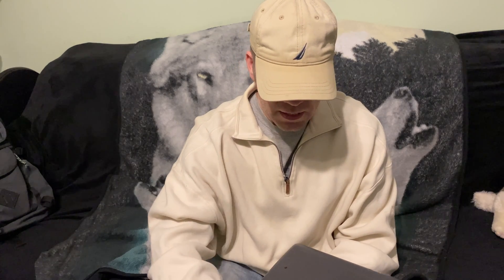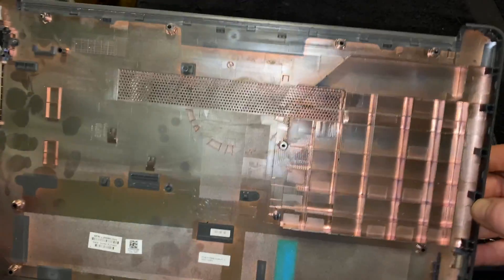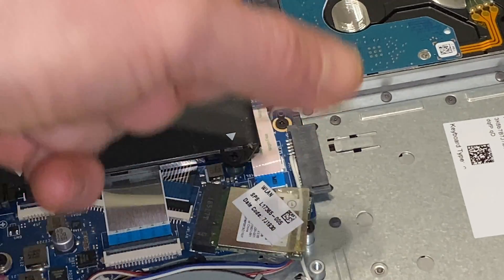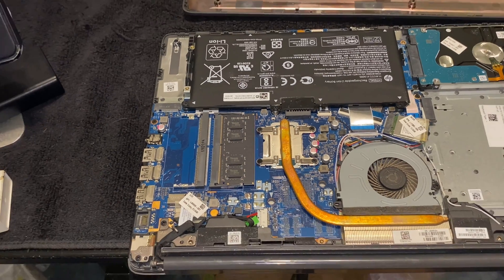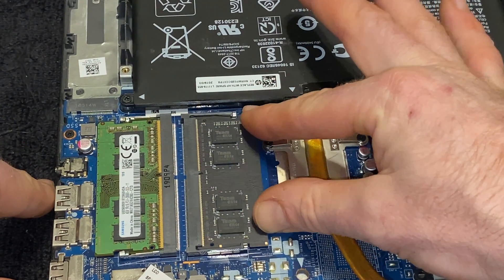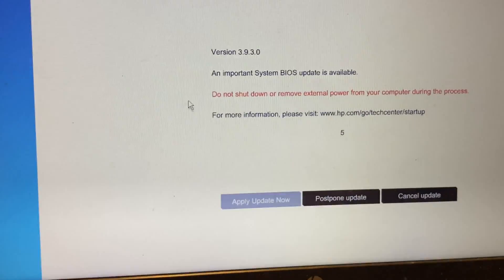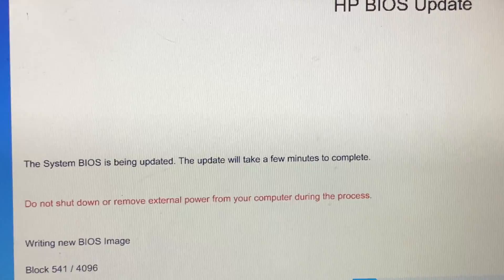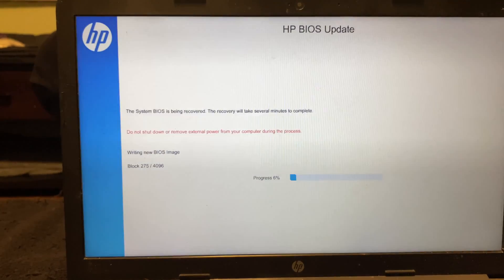4K How to fix your HP laptop hardware, fan, WLAN, and install DDR4 RAM memory. Easy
Thank you for visiting my channel. If you have any questions please leave them below in the comment section and someone will get back to you promptly.